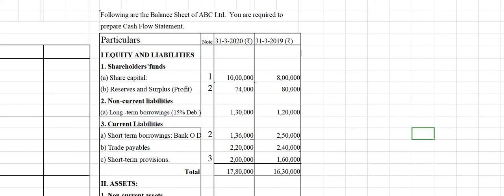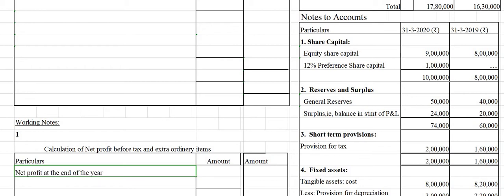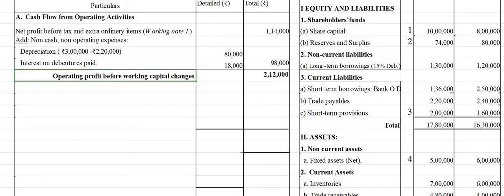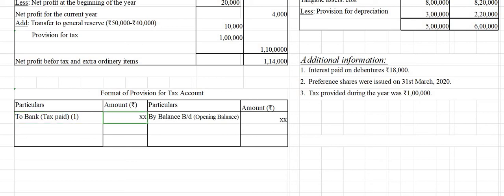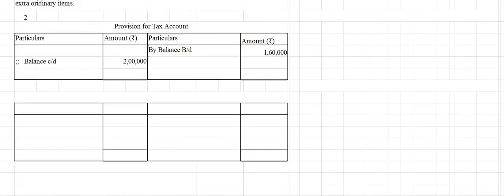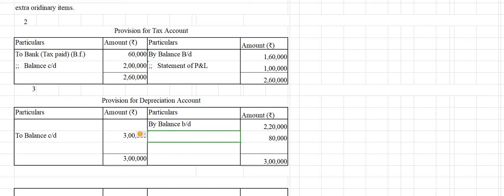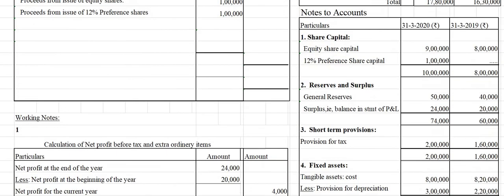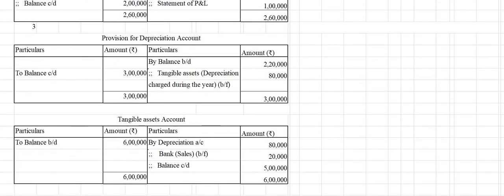Numerical problems on Cash Flow Statement for Class XII Accountancy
Problem discussing calculation of net profit before tax and extra ordinary items, Adjustment of accumulated depreciation, Provision for taxation and treatment of interest on borrowings.